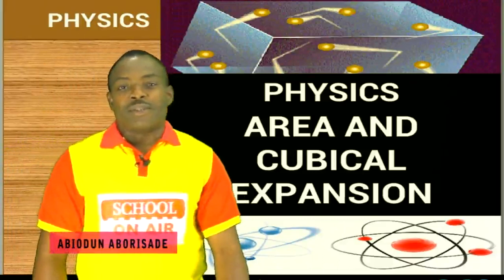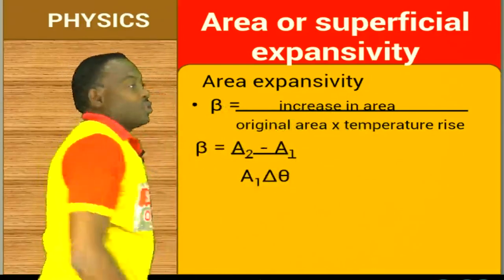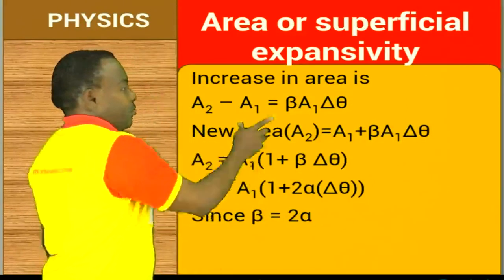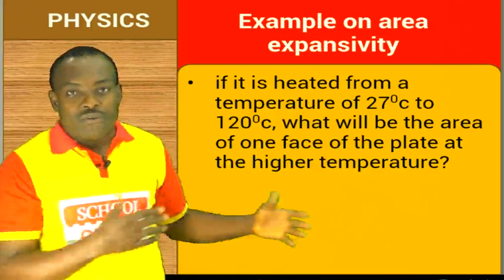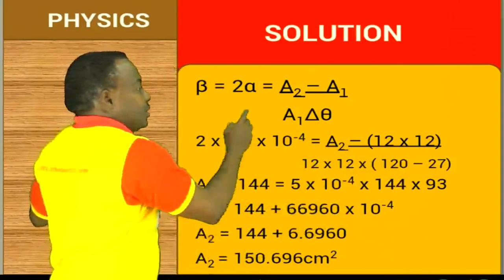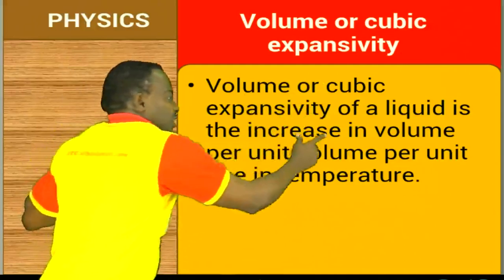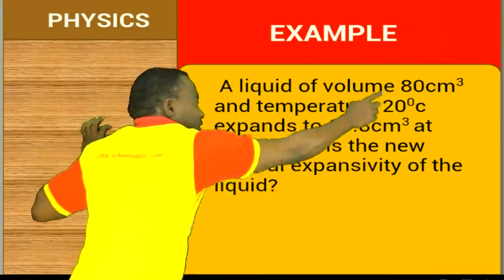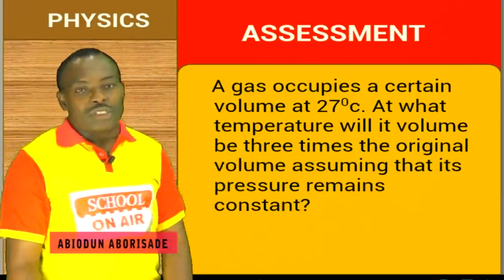PHYSICS: Area and Cubical Expansion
Primary school, Junior Secondary School, Senior Secondary school.